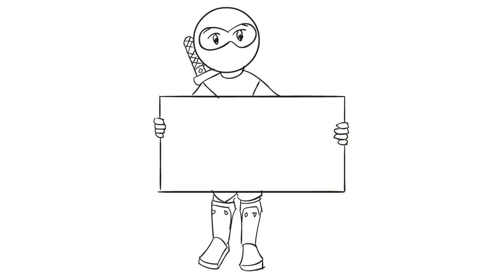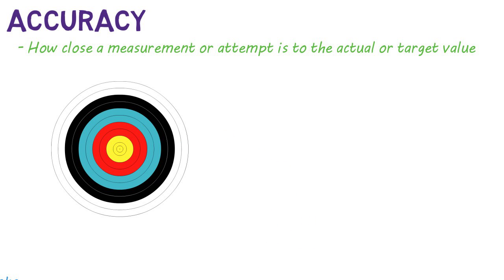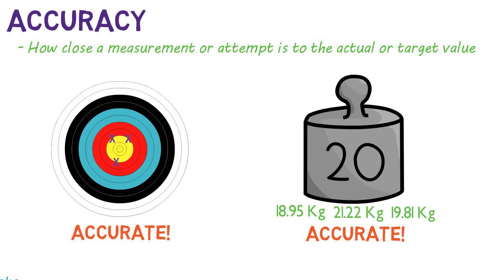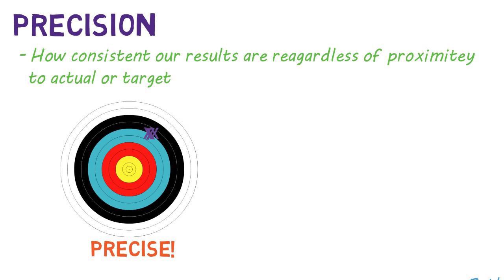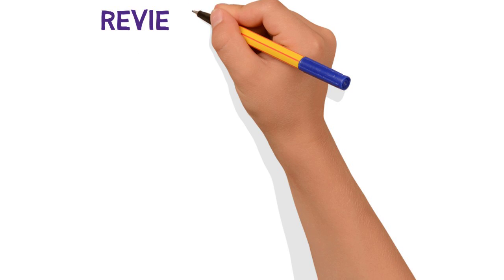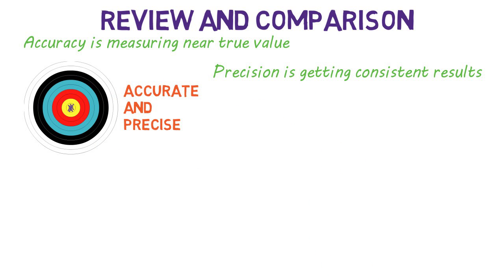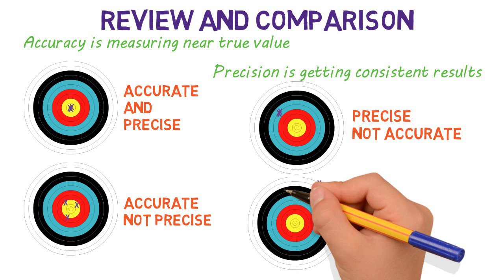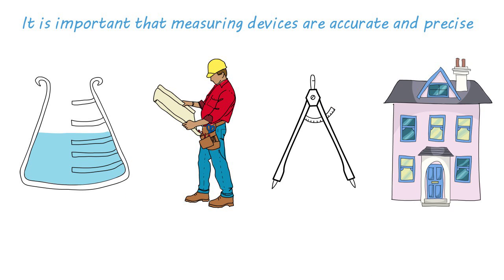Accuracy and Precision | It's Easy!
Accuracy and precision can be confusing, but it doesn't have to be.

💯 Score high with test prep from Magoosh - It’s effective and affordable!

Thanks for stopping by. Today we are going to talk about the difference between accuracy and precision.

Accuracy and precision help inform our knowledge when taking measurements.

Accuracy refers to how close something is to the target or actual. Using a target to illustrate, consistently hitting near the center would be accurate. Using another example, if we were to use a scale to weigh a 20kg dumbell 3 times, and the scale read 18.95 kg, 21.22 kgs, and 19.81 kgs for each respective weighing, we would say that scale is accurate.

Let’s jump to precision and then we’ll bring it back together.

Precision refers to how consistent our results are, regardless of how close to the true value they are. Using our target example, if we hit this area of the target on every shot, then we are precise. Using the scale and 20 kg dumbell example, getting measurements of 23.11, 23.09, and 23.12 for the three trials would tell us our scale is precise, just not accurate. It’s consistently inconsistent.

So, a quick review and comparison. Accuracy is measuring near the true value. While precision is getting consistent measurements or results.

Let’s use the target for some more examples.
This would be accurate and precise. All the points are close together and average around the true value.
This would be accurate but not precise, the results are around the true value but not too consistent with each other.
This would be precise but not accurate. All results are close together but not consistent with the true value.
And finally, this is neither precise nor accurate, this is pretty much how it looks when I’m shooting, no consistency, not equidistant from the center, just random.

It’s important that measuring devices are both accurate and precise, whether it be in research, construction, engineering, or even in your home. If they are not, then results from measurements will be misleading leading at best and fatal at worst.

I hope you understand accuracy and precision a little better know.